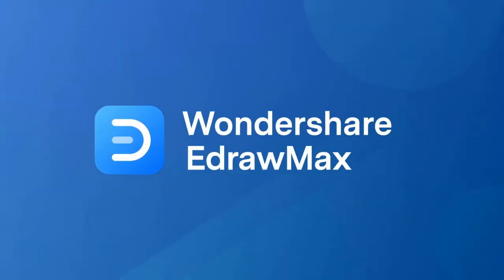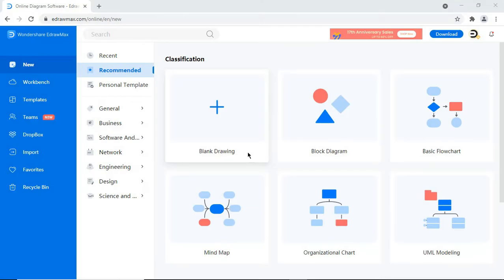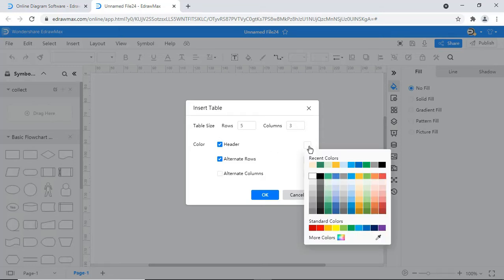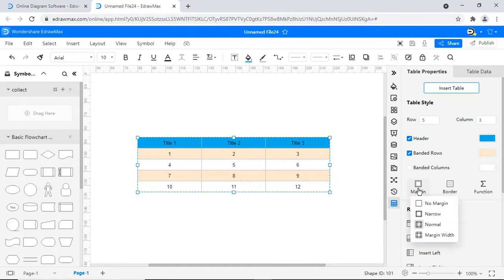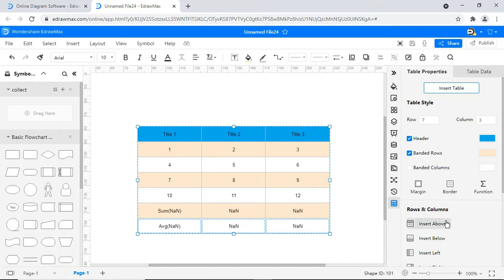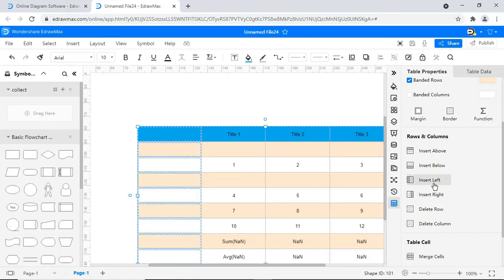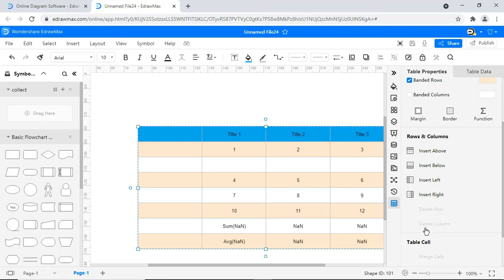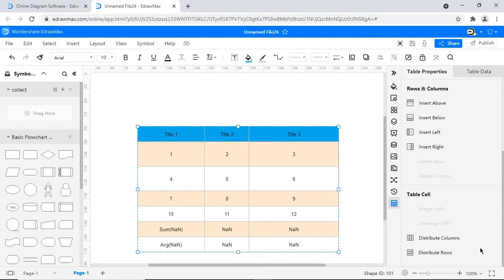How to Insert Excel Tables to EdrawMax Online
Explore template gallery and free use and edit 5000+ diagram examples

A table is a data structure that organizes information into rows and columns. It can be used to both store and display data in a structured format.

2. How to insert a table in EdrawMax
Step 1: Start EdrawMax Online
Step 2: Navigate to [Recommended]-[Blank drawing sheet]
Step 3: Navigate to [Insert]-[Table]
Step 4: Choose required rows and columns from the pop-up
Step 5: use the right pane to modify the properties of the table

Timestamps
00:04 - Login to EdrawMax
00:16 - Inserting table to EdrawMax online
00:50 - Table Properties

EdrawMax Template Gallery over 5000+ templates ( and is still growing) for free use!